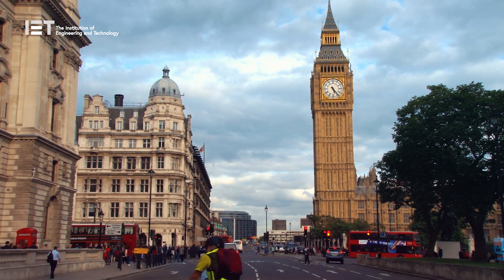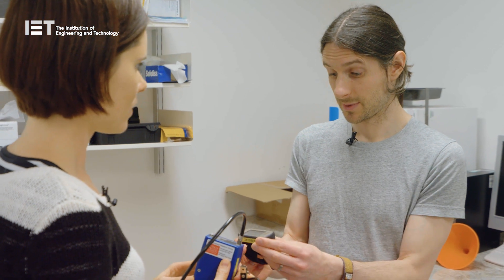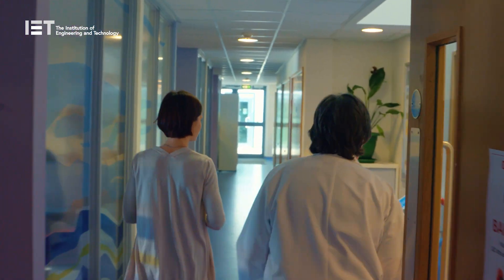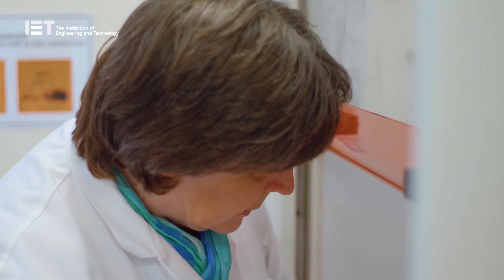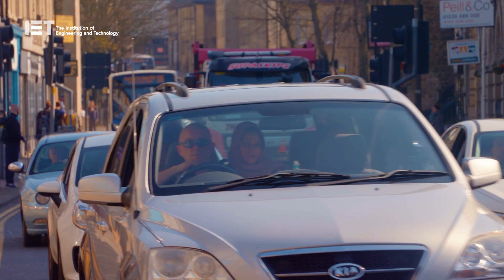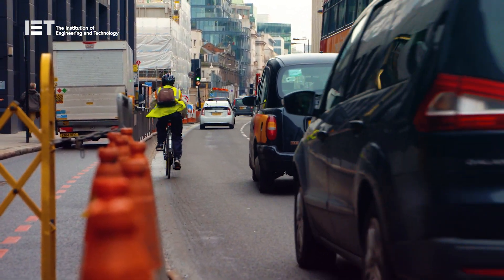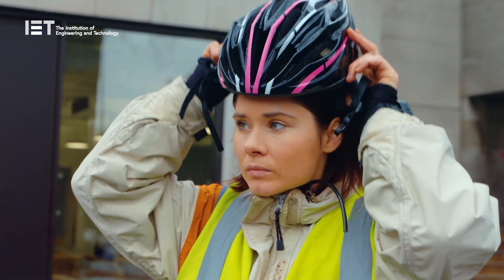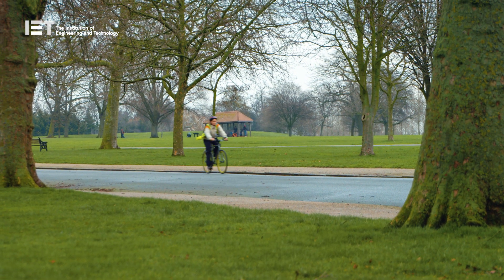Cycling Pollution: How safe is my commute?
Air Pollution is a very real danger, especially in major cities. In London, 9,500 people are estimated to die every year due to health complications related to exposure to air pollution.  The notoriously bad air in the UK’s capital prompted the European Commission to issue a legal warning shortly after one of the city’s streets breached limits for nitrogen oxides only five days into 2017.  With the amount of pollution exposed to cycling commuters, we ask 'How safe is my commute?'

We follow journalist Tereza Pultarova as she looks at what can be done to improve her daily commute by avoiding exposure to the dirtiest air.